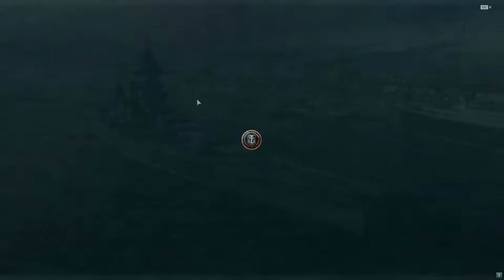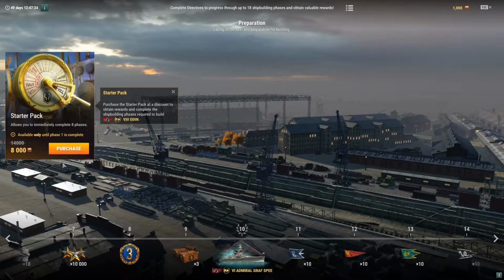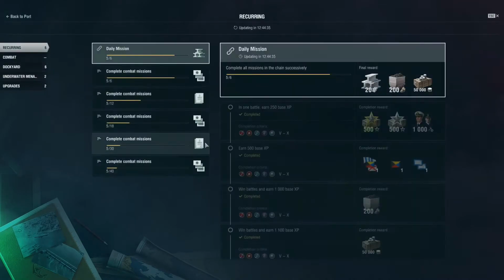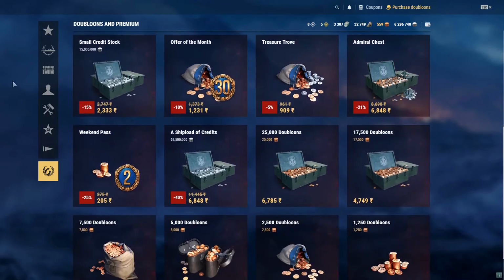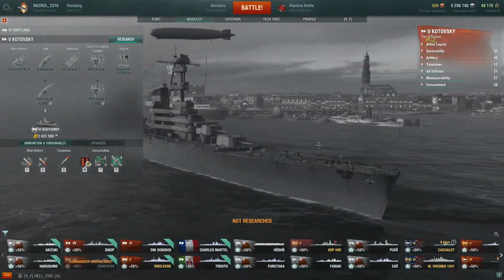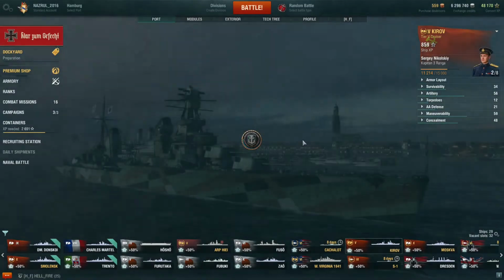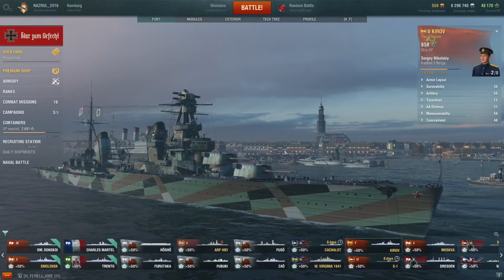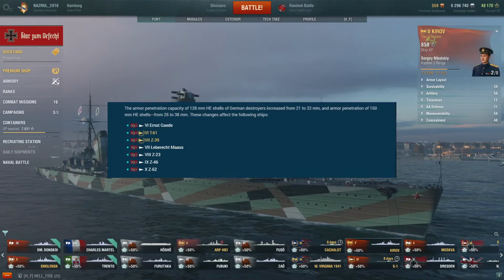Wows update review 0.9.5.0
Update review of world of warships latest update 0.9.5. Just my personal opinion on the update